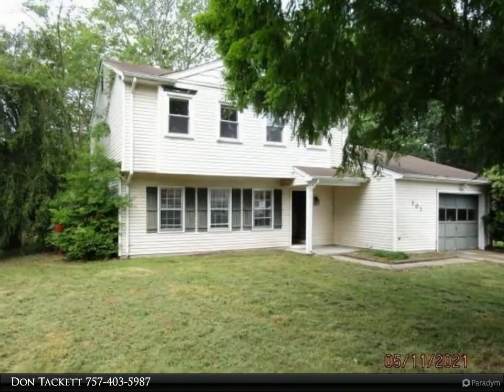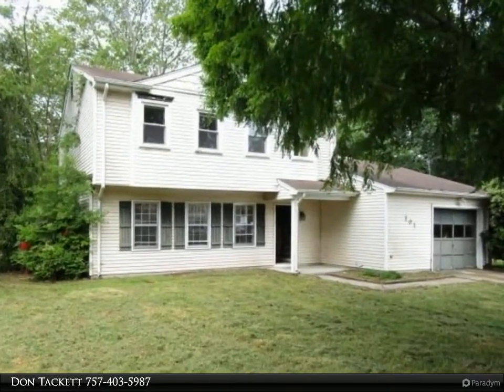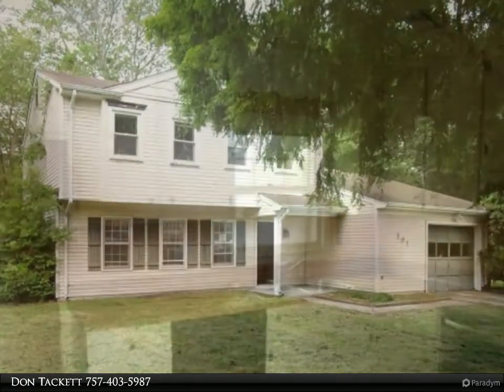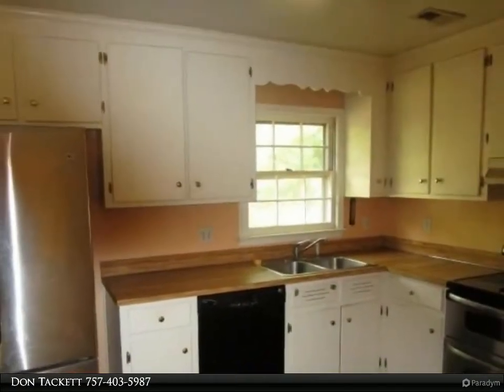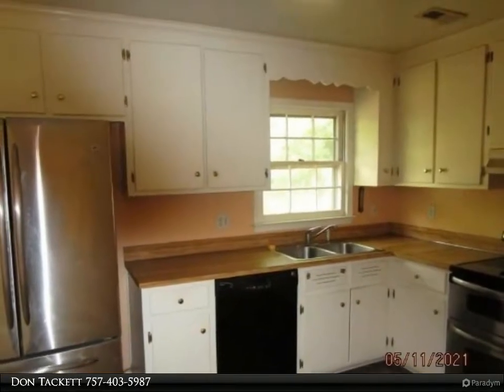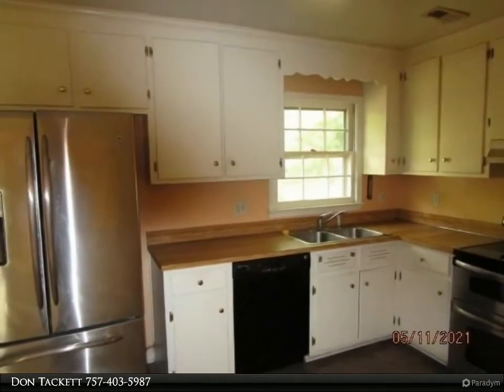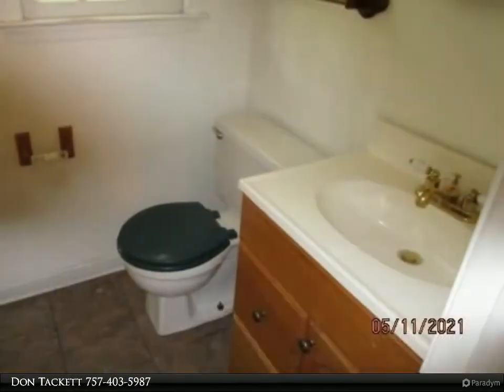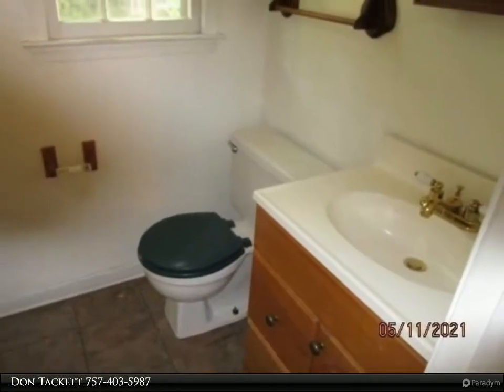Homes for Sale - 301 Markos CT, Hampton, VA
Great property located on a corner lot with a large lot and oversized garage. The interior of the home features a formal living room. large primary bedroom on second floor and family rom with fireplace. This is a great property.

1 full bath, 1 half bath

Don Tackett
Berkshire Hathaway HomeServices Towne Realty